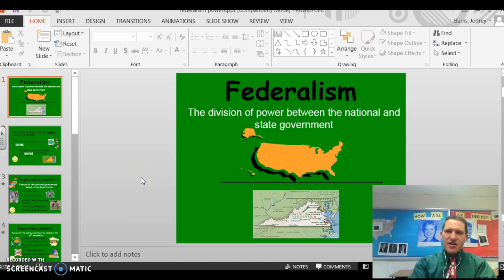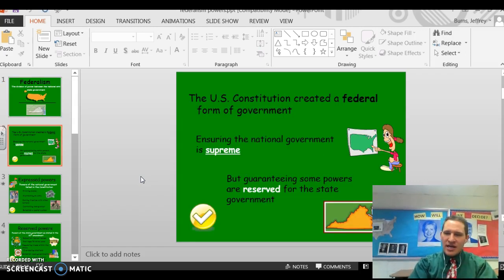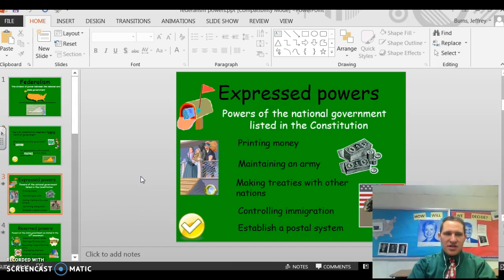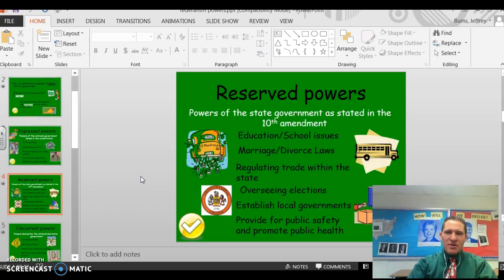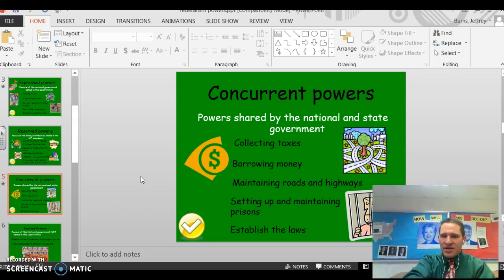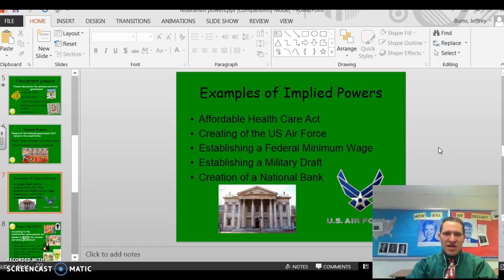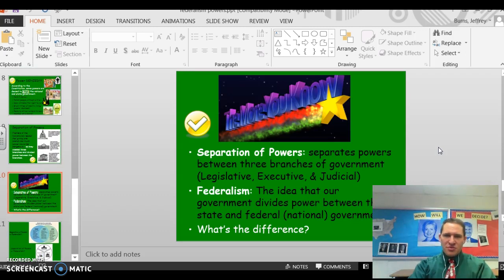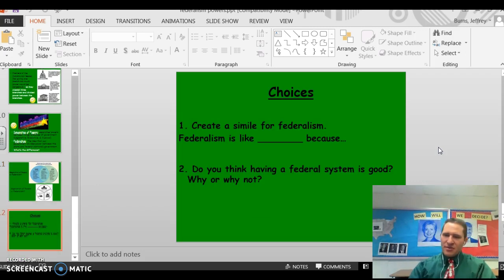Federalism Powers Cornell Notes